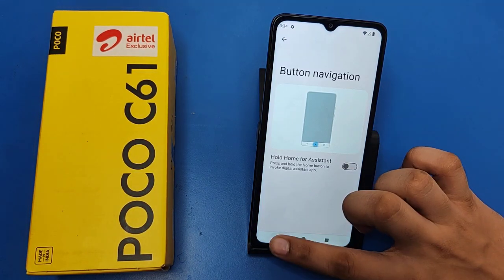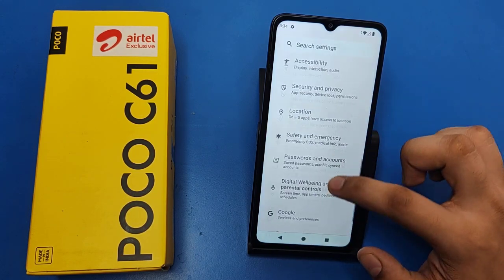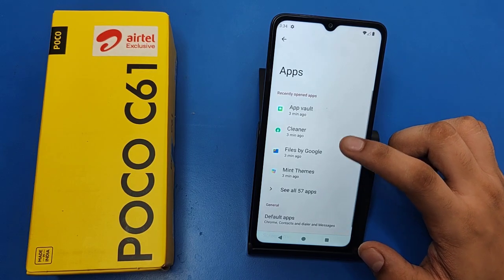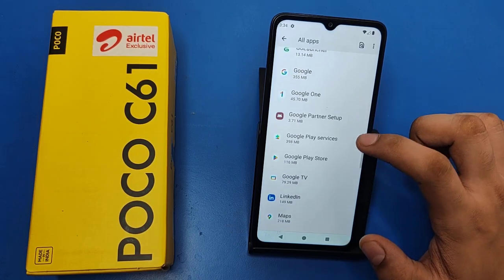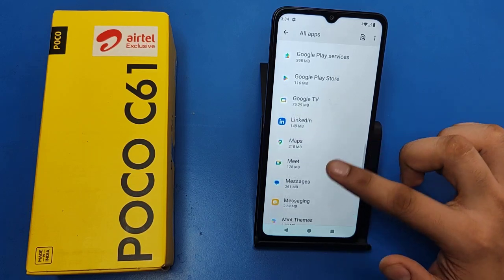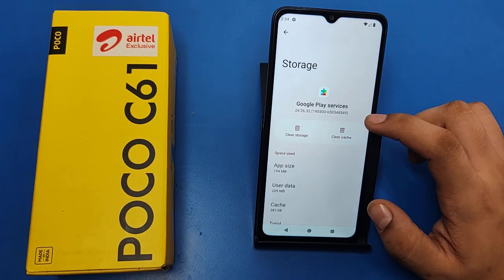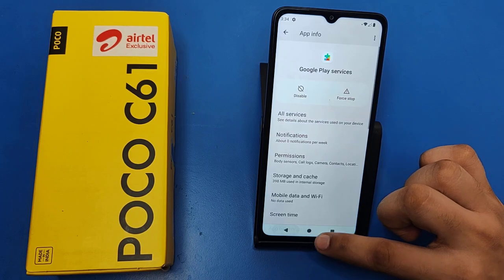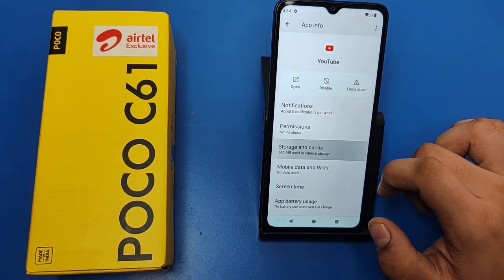Poco c61: How to fix all apps crash problem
how to fix app crash problem
how to fix bhim app crash problem
how to solve app crash problem in Poco c61
how to solve app crash problem in redmi
how to solve app crash problem in vivo
how to solve app crash problem in Poco
how to solve app crash problem in oppo